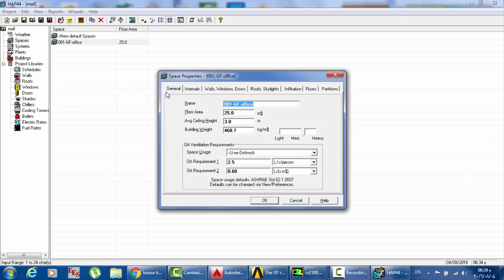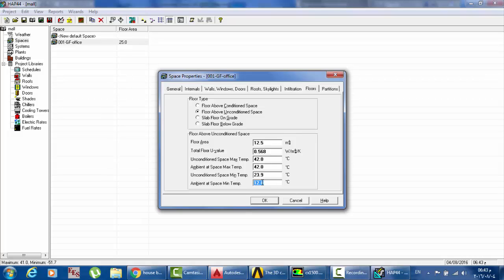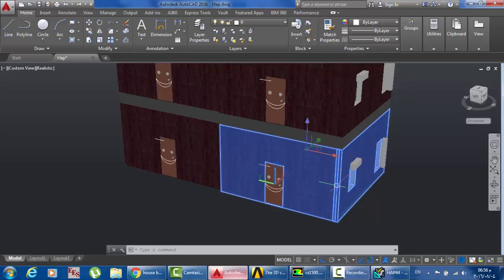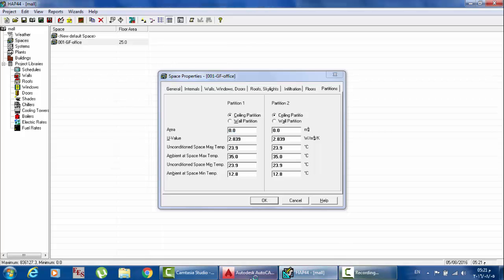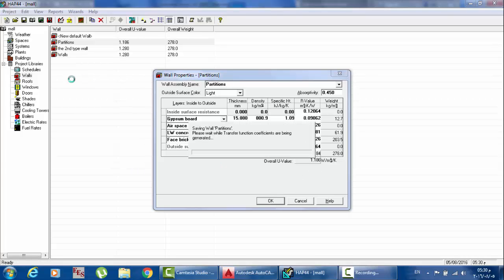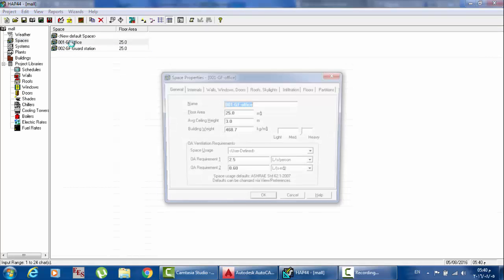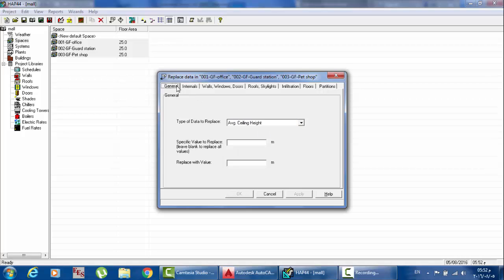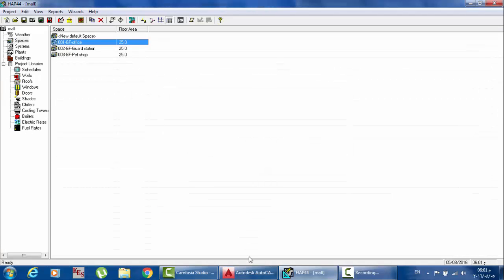HAP software tutorial in English cooling loads Hourly Analysis Program floors, and partitions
A series of tutorials about HAP software for cooling loads calculations.